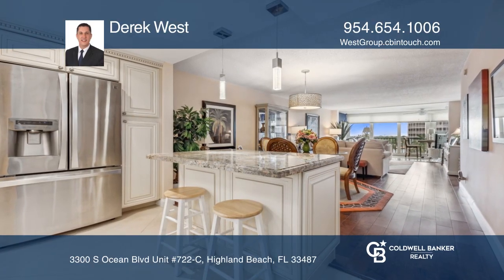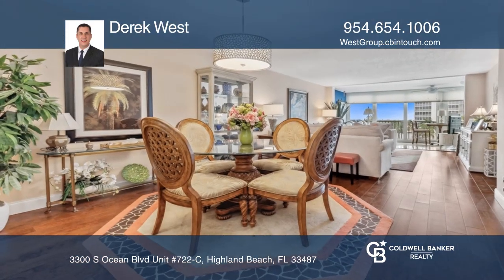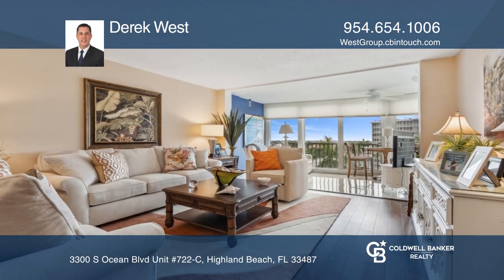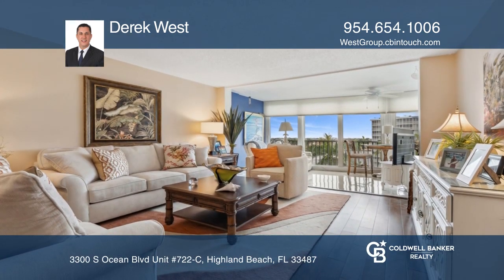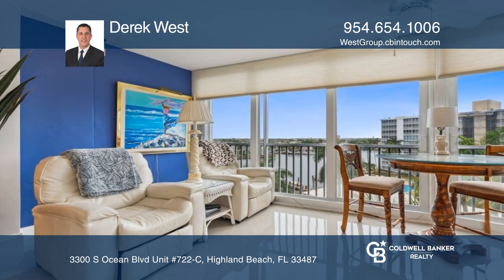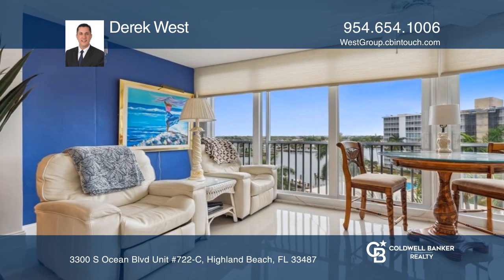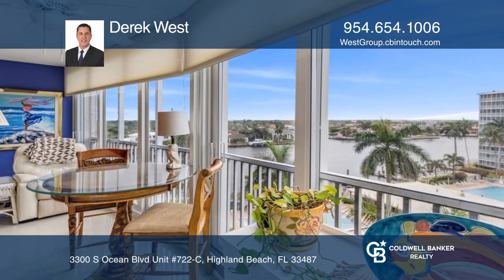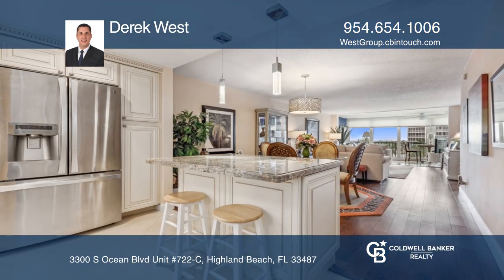3300 S Ocean Blvd Unit #722-C Highland Beach, FL | ColdwellBankerHomes.com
3300 S Ocean Blvd Unit #722-C, Highland Beach, FL

Don’t miss this rare opportunity in Highland Beach. This updated two bedroom, two bath condo has breathtaking wide intercostal views. A boaters paradise awaits you from the seventh floor with Key West-inspired Coastal Living. This property includes full hurricane impact windows and balcony sliders,